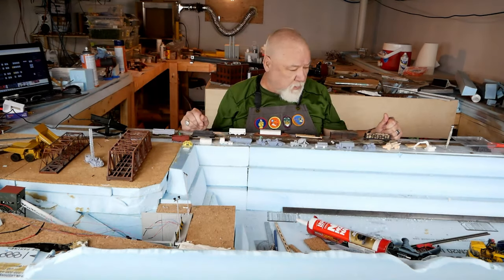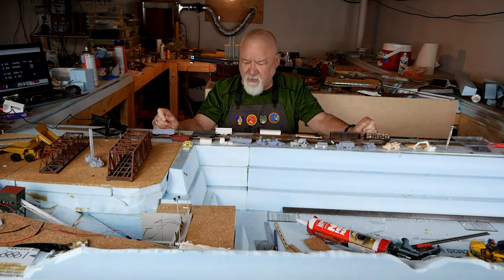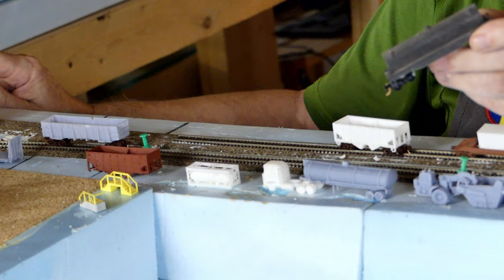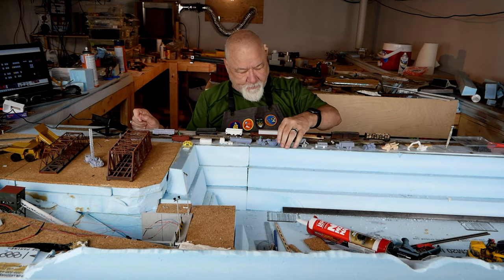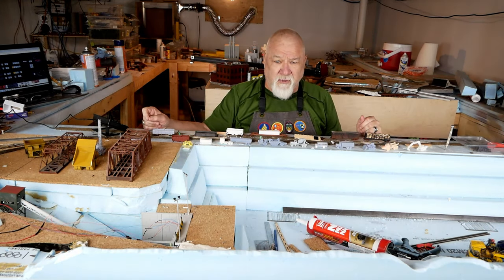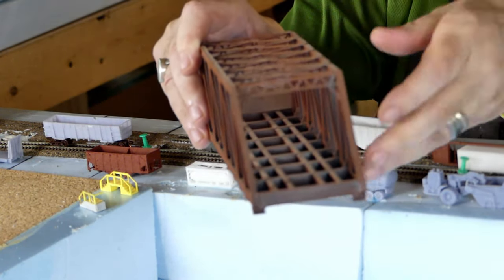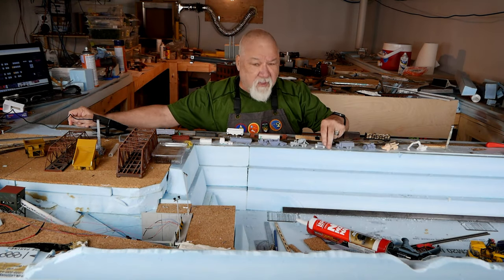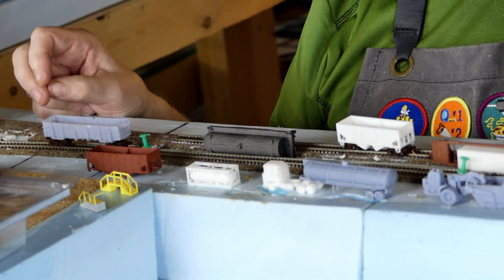3D printing for N Scale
This is a show and tell about the usefulness of 3D printing and model railroading